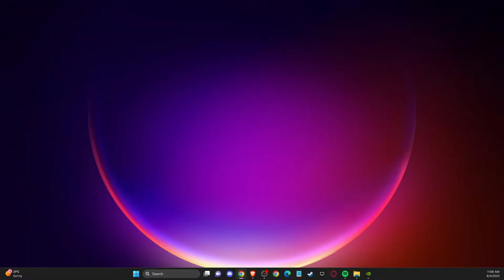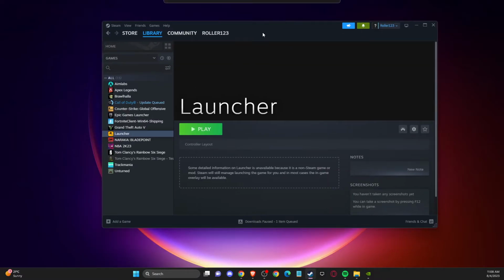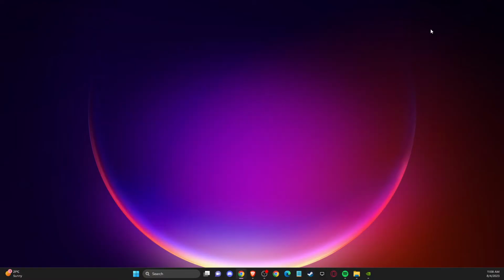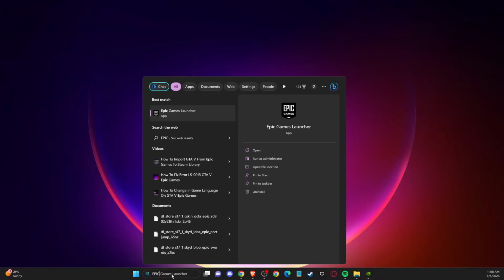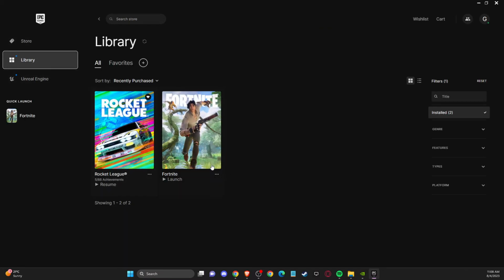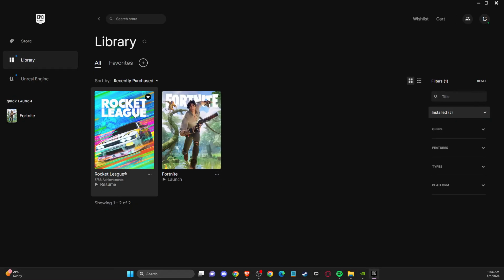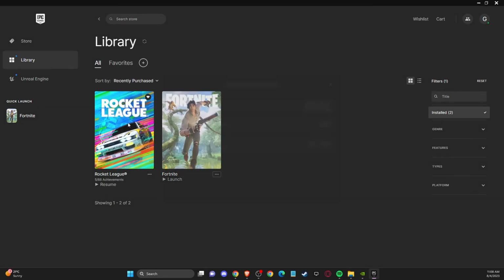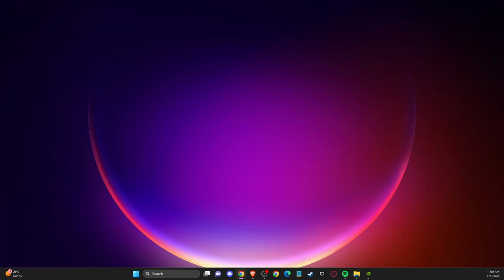How To Fix GTA 5 Corrupt Game Data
In this video I will show you How To Fix GTA 5 Corrupt Game Data It's really easy and it will take you less than a minute to do it!